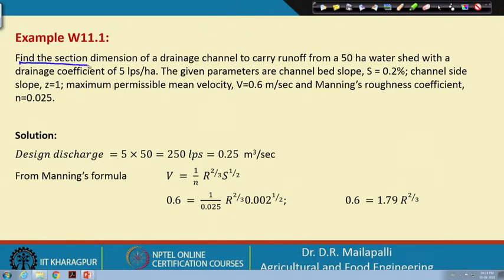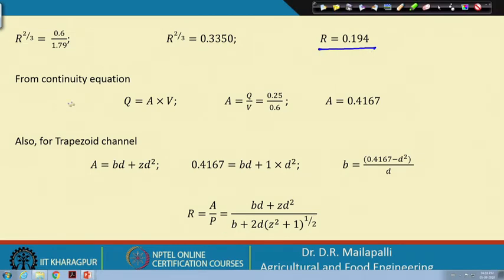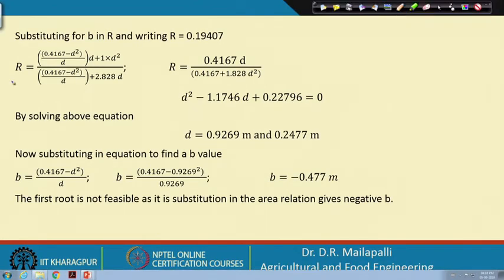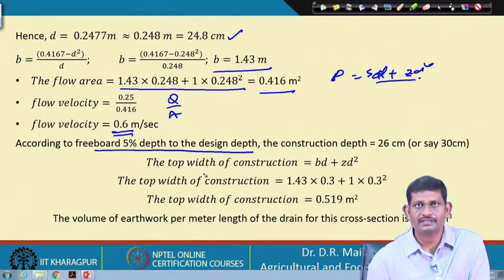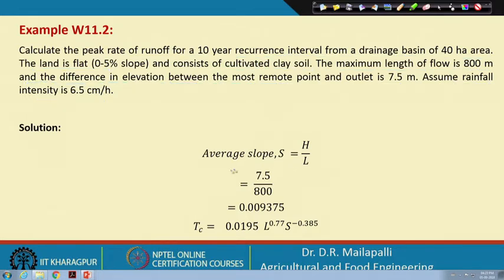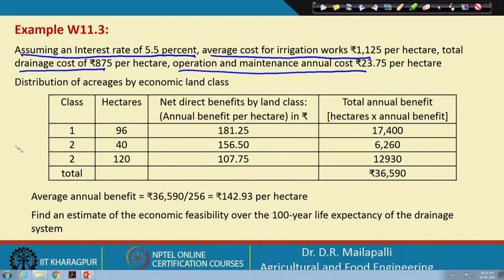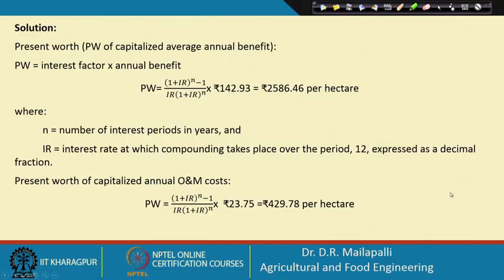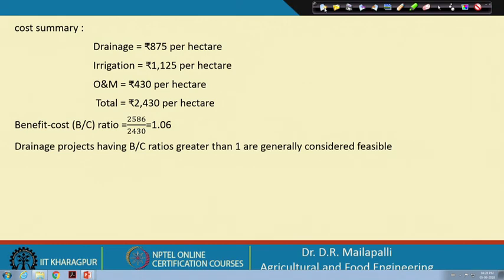Lecture 55: Tutorial